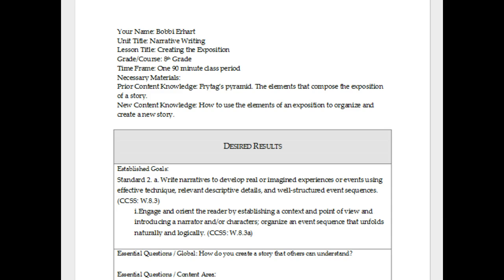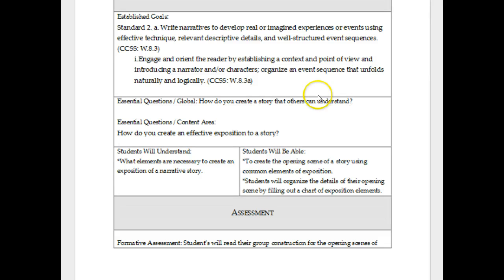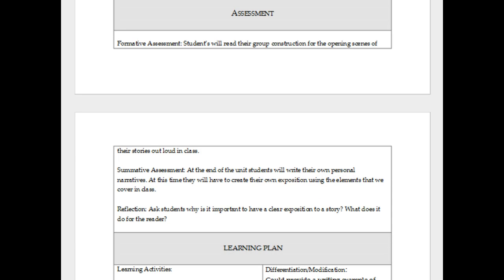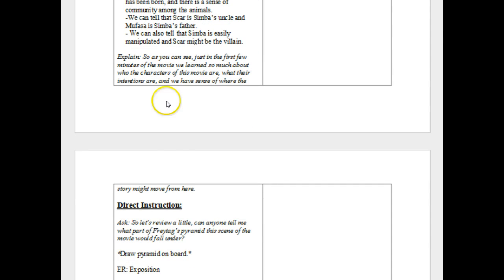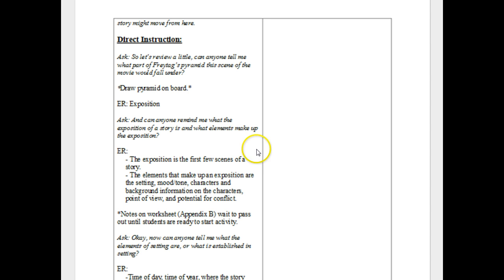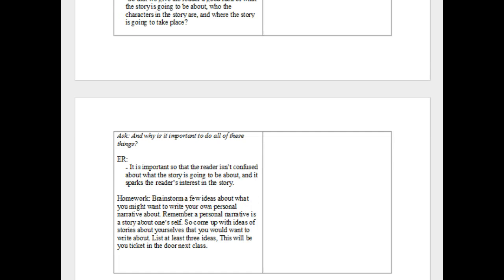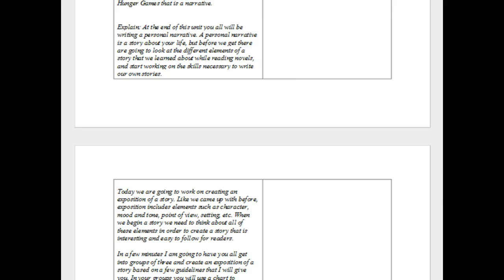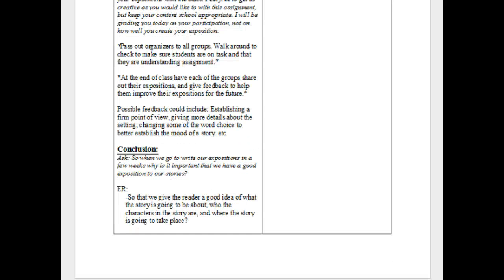Erhart LP 1